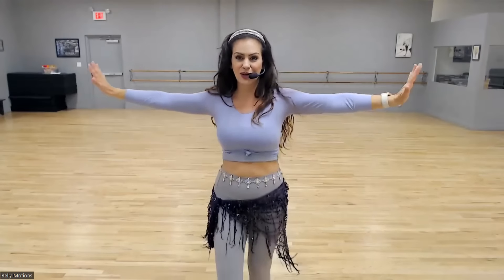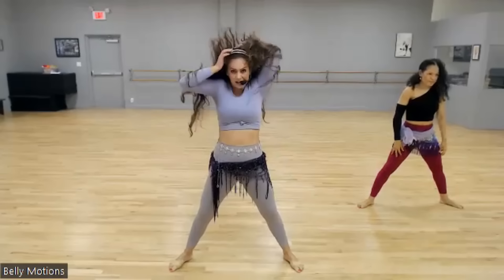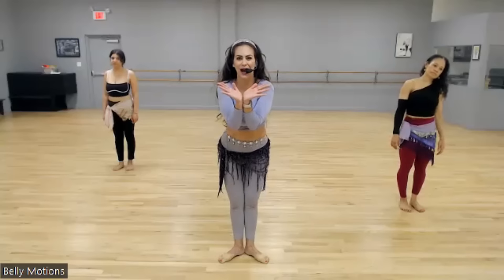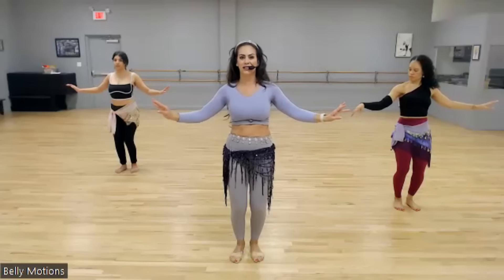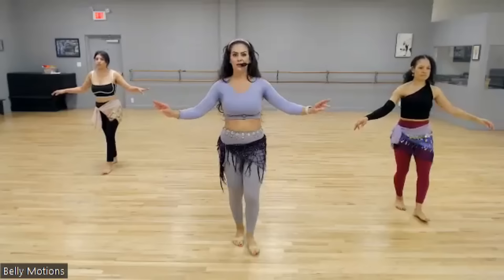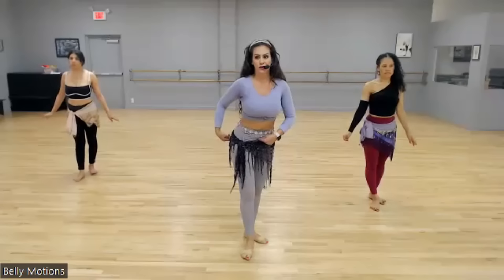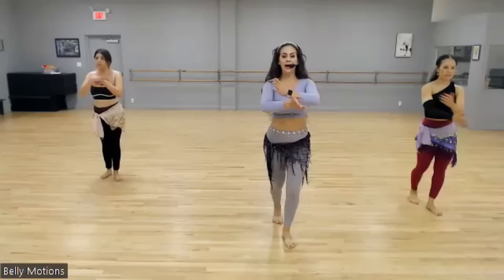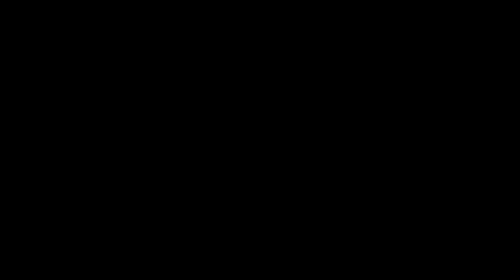30-min Class: Learn 4 Belly Dance Moves & Combine Them! 🥳🔥bellydance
🎉 Let's get dancing, ladies! 🎉

Whether you're a belly dance newbie or a seasoned shimmy queen, this action-packed 30-minute class is for YOU! 💃✨ We're diving into 4 fabulous moves and putting them together into one sizzling combination. Say what?! YES, YES, and MORE YES! 🤩💖

Ready to learn belly dance step by step? I've got you covered with my 8-week Beginner Belly Dance Program! 🌟 It's fun, convenient, and super affordable. Join us here: 8-week Beginner Program. Let's dance and shout, "Screw you, gravity!" my cuties! 🥳💪💃

✨ Like Portia on Facebook!